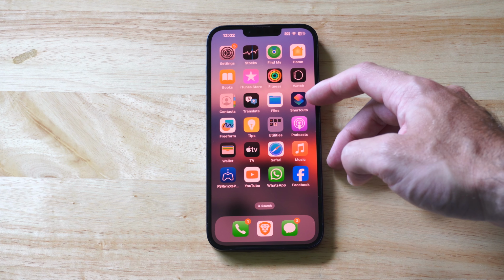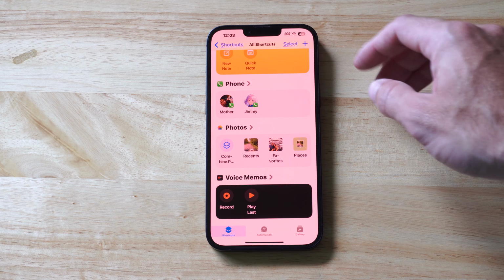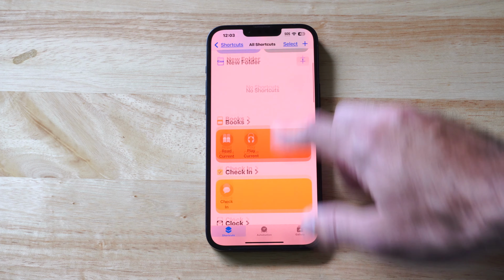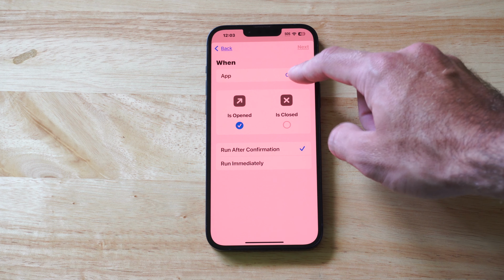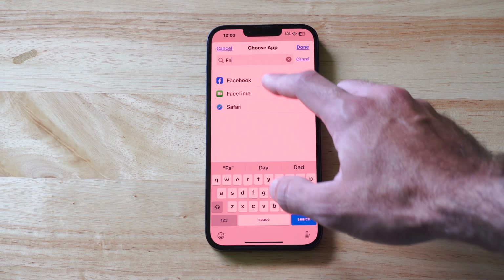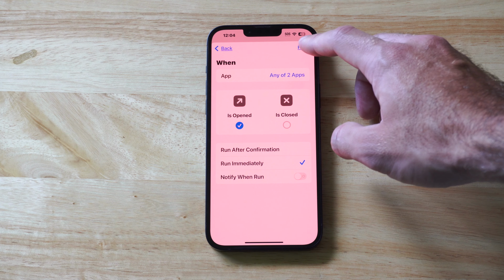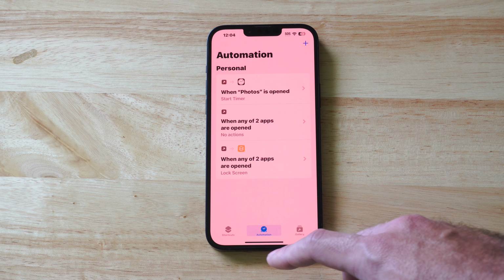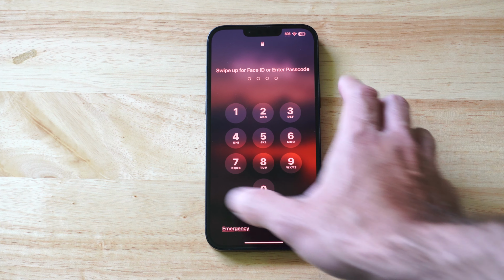How to Lock Apps on iPhone like Facebook & Instagram with Shortcuts (100% Works)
Open Shortcuts App:

Launch the Shortcuts app (pre-installed on iOS).
Ensure your iPhone is updated to at least iOS 16.4 (Settings - General - Software Update).

Create a New Automation:
Tap the Automation tab at the bottom.
Click + (top-right) and select Create Personal Automation.
Select App Trigger:

Scroll and tap App.
Tap Choose and select apps (e.g., Facebook, Instagram).
Ensure Is Opened is checked, then tap Done.

Add Lock Screen Action:

Tap Add Action, search for Lock Screen, and select it.
This action locks your iPhone when the selected apps are opened.
Disable Ask Before Running:

Toggle off Ask Before Running.
Tap Don’t Ask to confirm, then tap Done.

Test the Automation:
Open Facebook or Instagram. Your iPhone should lock immediately.
Unlock with Face ID, Touch ID, or passcode to access the app.